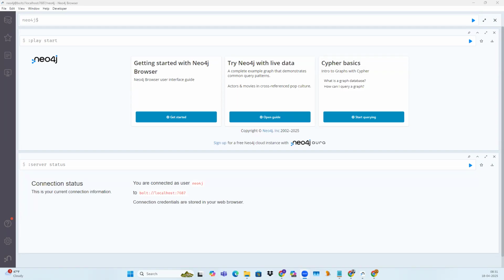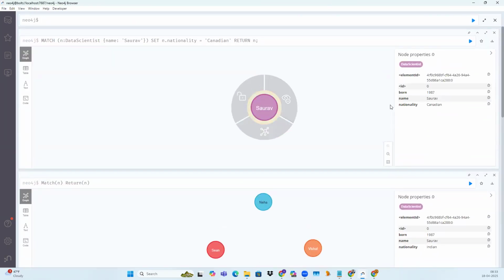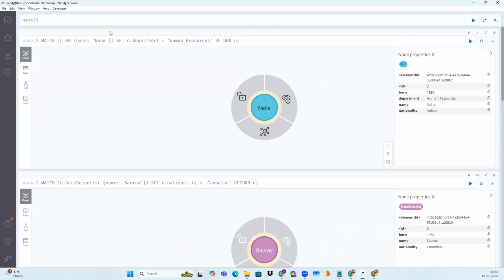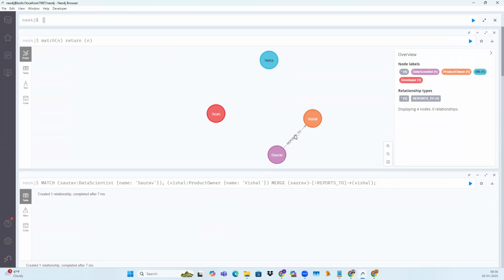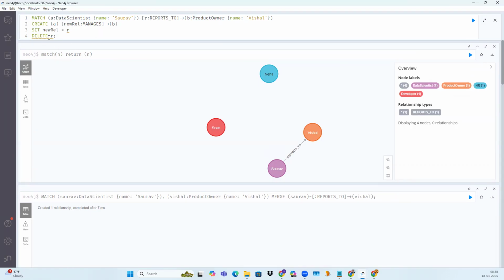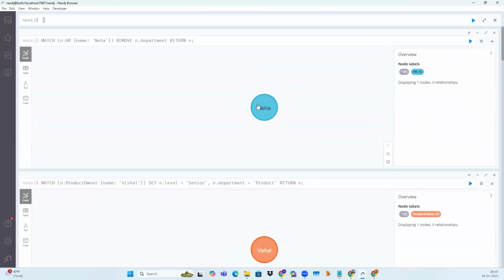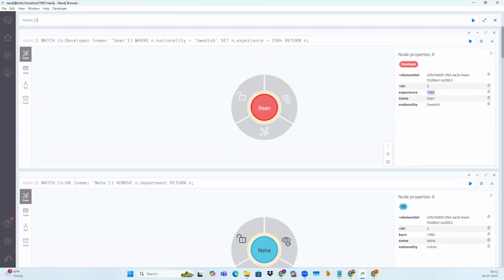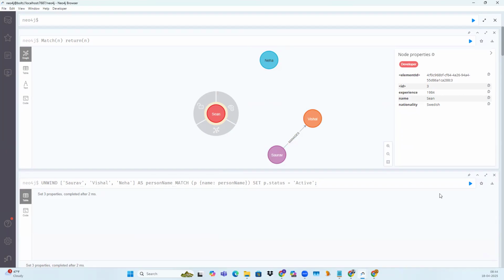Neo4j :Update Operations Using Cypher | Modify Nodes & Relationships Easily!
In this video, we will look into details of how we can update nodes and relationship using cypher queries.